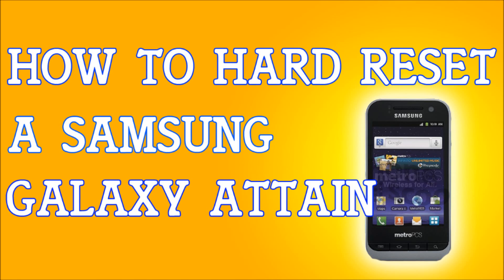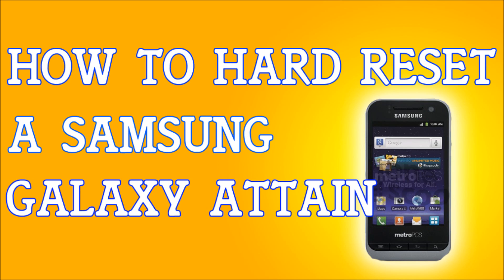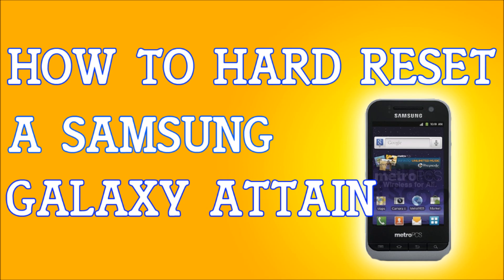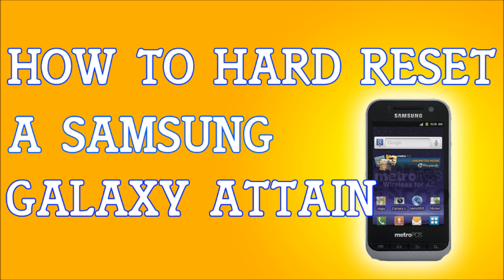How To Hard Reset A Samsung Attain 4G R920 for MetroPCS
How to Hard Reset A Samsung Attain 4G R920 MetroPCS Android Cellphone Cell phone Factory setting lockout password lock screen how to erase

Use this method to hard reset your Samsung Galaxy Attain 4G Android: Enter *2767*3855#. Warning! All your data including contacts, messages etc. will be lost! Copy all your necessary data/Contacts/Messages etc. to SIM or make backup to your PC before full reset! Take out SIM card before full reset.

For Hard Factory Reset:
Turn off Attain 4G. Press and hold both volume up + home + power. In the recovery menu select wipe data factory reset with Volume Down.